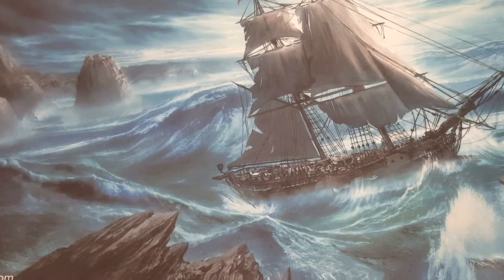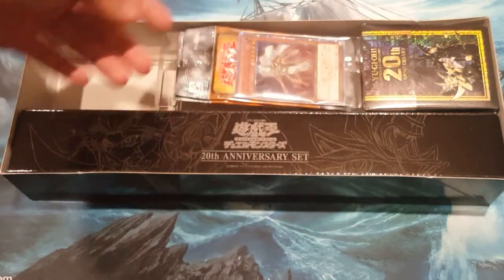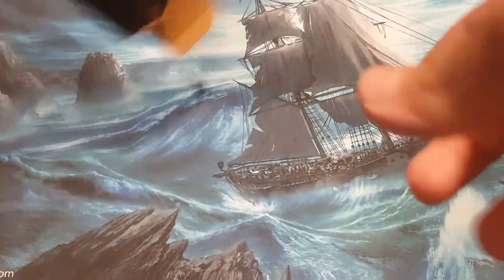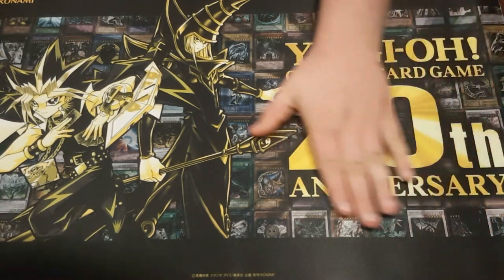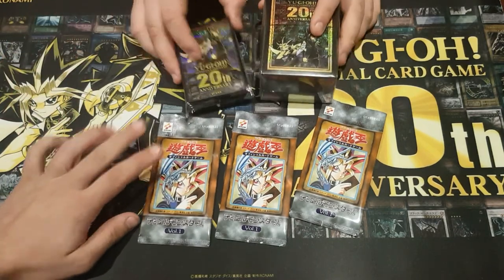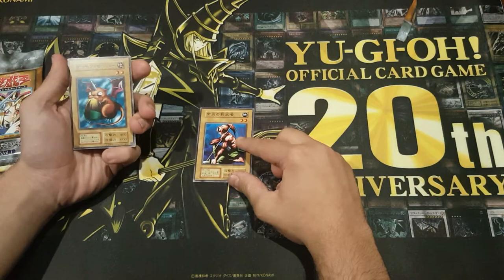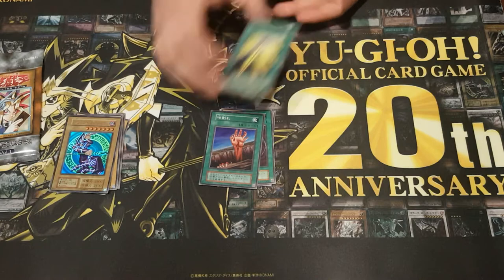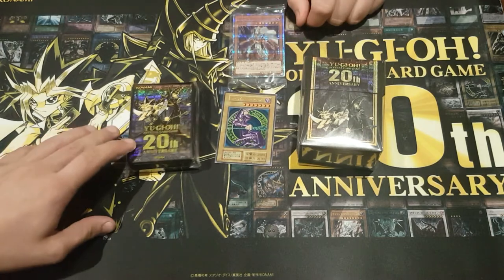20th Anniversary Set Box YuGiOh! - JAPAN EXCLUSIVE BOX!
hey YouTube we hope you enjoyed the 20th anniversary set box opening, we were super excited to open it for you guys, please let us know if you want to see more of on our channel.

We are currently organising a discord server and/or a Facebook page so that we can be in more contact with our viewers and so we can be open to creating more content.